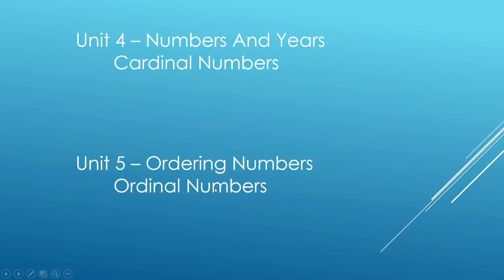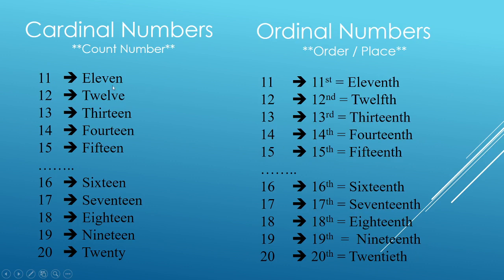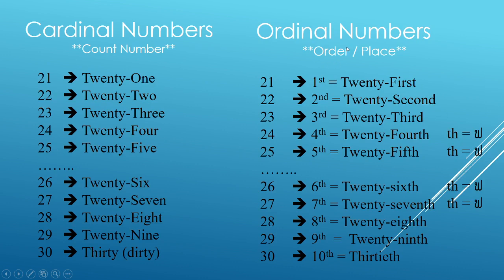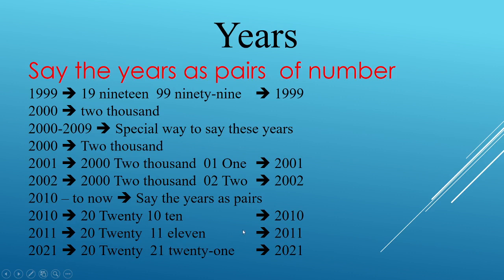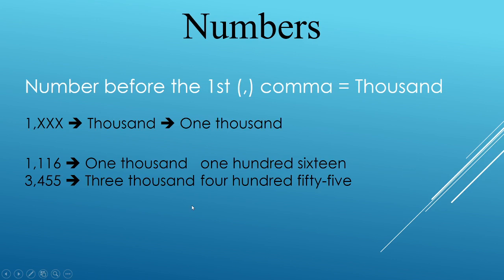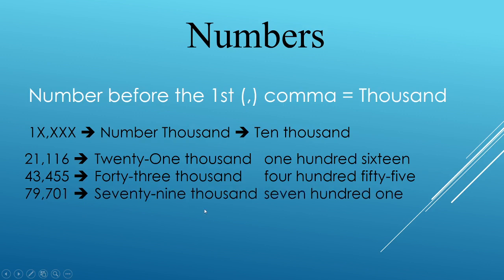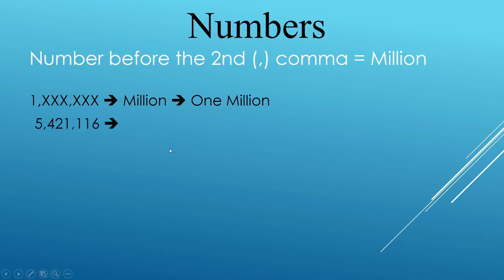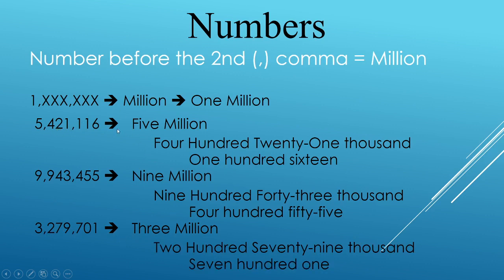Mesay Financial College Business Vocabualry Week 4 unit 4 unit 5 Year One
Mesay Financial College   Business Vocabualry Year One - Week 4
Unit 4 Numbers and Years
Unit 5 Order and Places